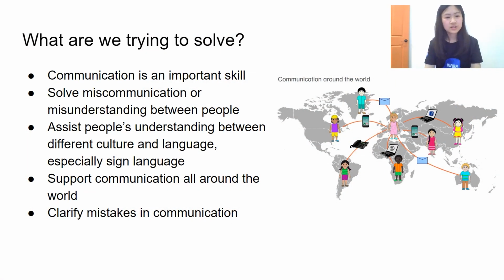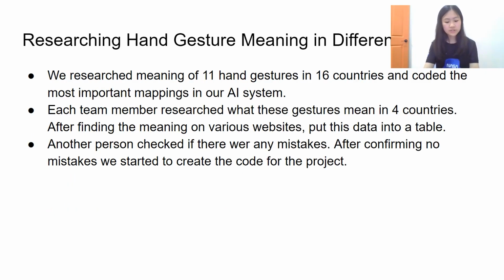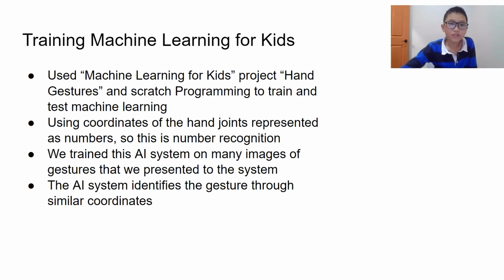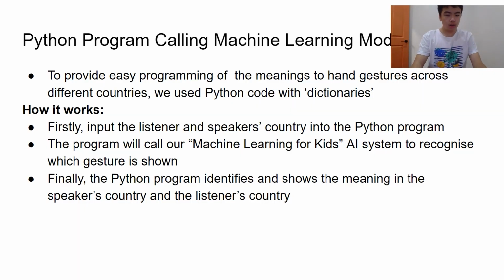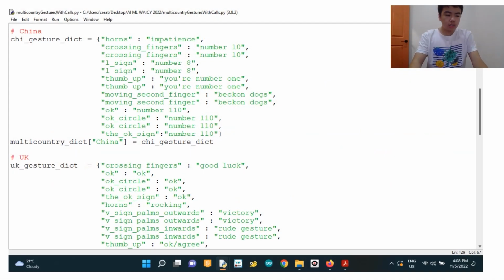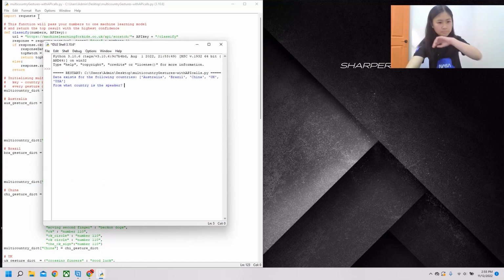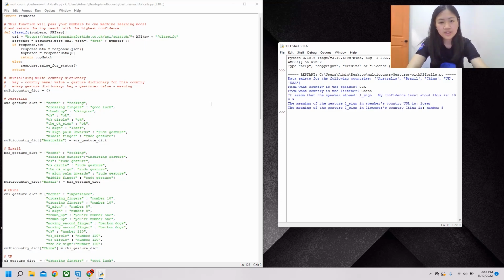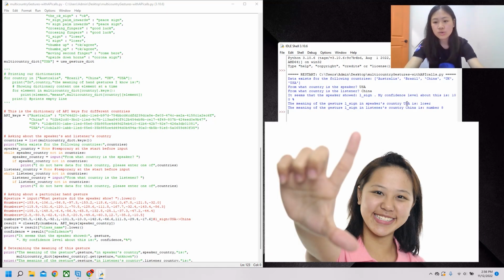Hand Gesture Recognition with AI (WAICY Bronze Award 2022)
Creator Academy AI students created this AI powered project to help different cultures communicate with each other and avoid miscommunication with this gesture recognition program.